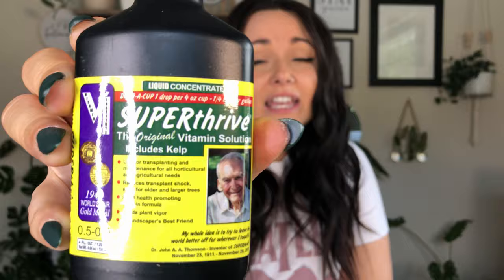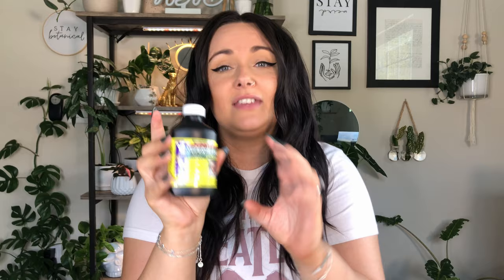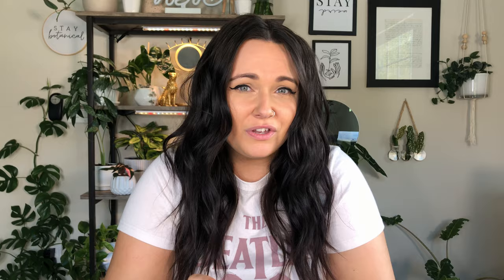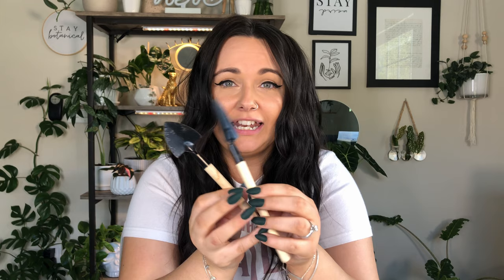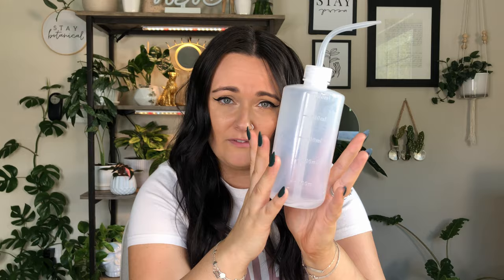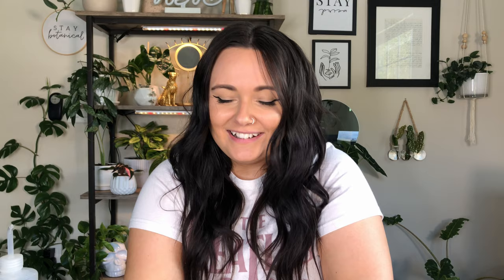These Things Keep My Plants Alive ALL YEAR LONG | Gift Guide 2021 | Favorite Houseplant Things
Here's 7 products and items that not only keep my plants alive but thriving, as well! I try to have each product for at least 1 year - 6 months to give my honest opinion and review. All of these have made the list of my favorite things because they're products and items are my go to when it comes to houseplant care.

This might be a video that I will be doing every year for my holiday video (except next years one will be a little sooner).

All items/products mentioned in this video are linked below. :]

🌈✨ Handmade suncatchers, macrame plant hangers and propagation stations. All the stuff your houseplants have been asking
l i n k s //

SUPERthrive: vitamin supplement for plants
Mini Potting Tools
Irrigation Bottles
Hygrometer
Humidifiers
Planters/Jars
Captain Jack's Dead Bug Brew
b o r i n g  s t u f f //

0:00 Hello!
1:02 Favorite Thing #1
6:24 Favorite Thing #2
9:39 Favorite Thing #3
12:21 Favorite Thing #4
13:17 Favorite Thing #5
15:48 Favorite Thing #6
17:30 Favorite Thing #7
19:49 Happy Holidays, everyone!